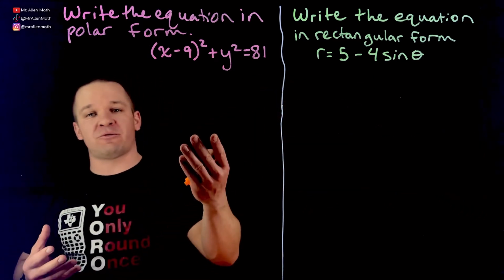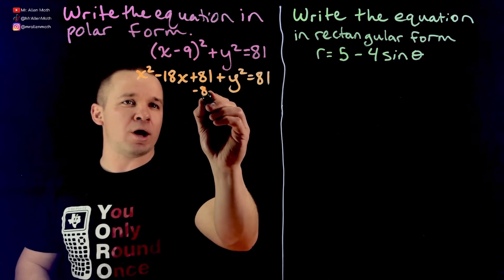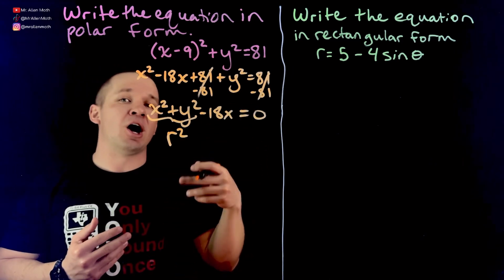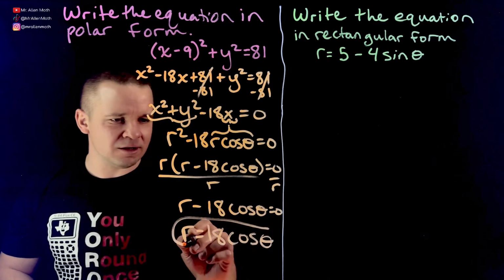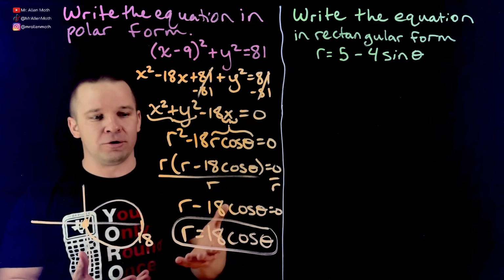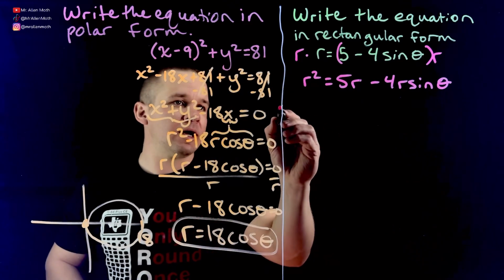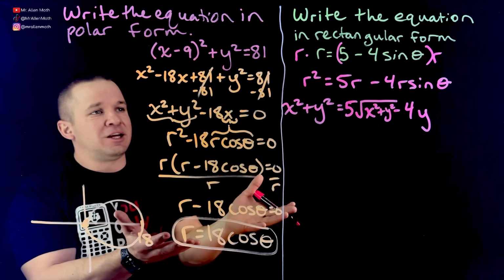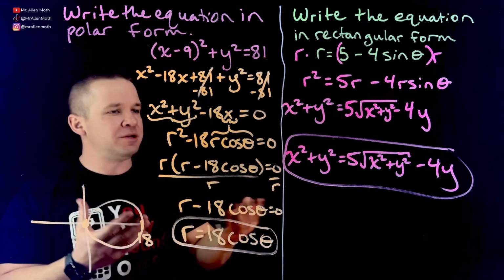Converting between Rectangular and Polar Forms of Equations